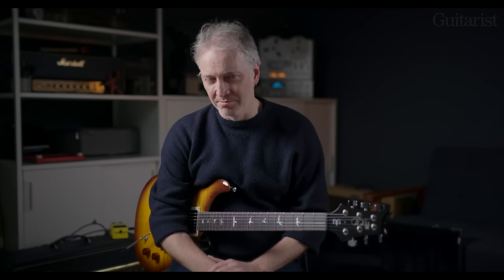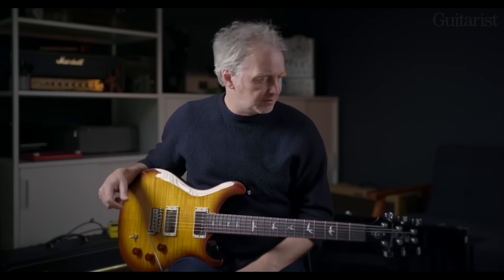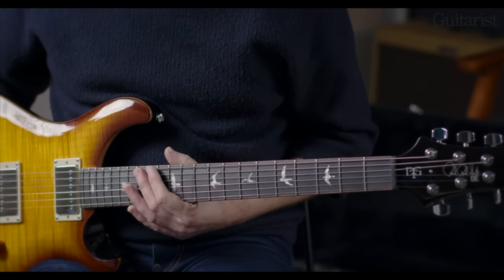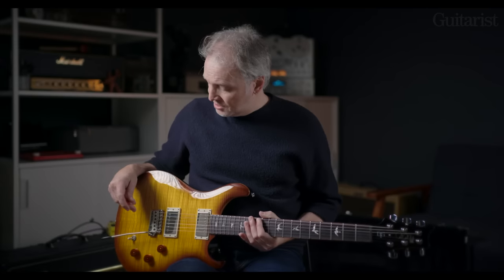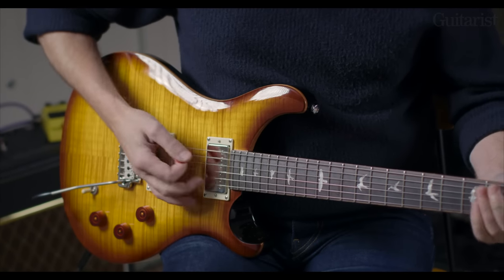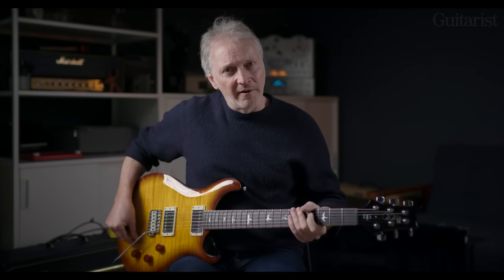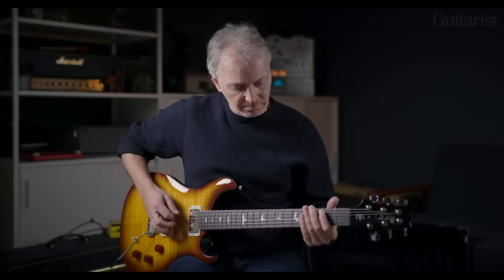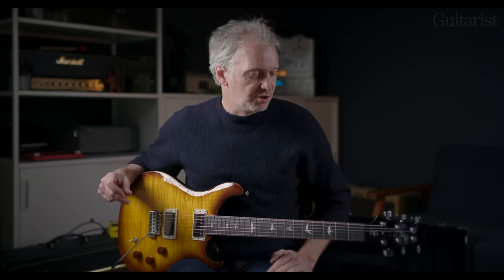PRS DGT SE Demo